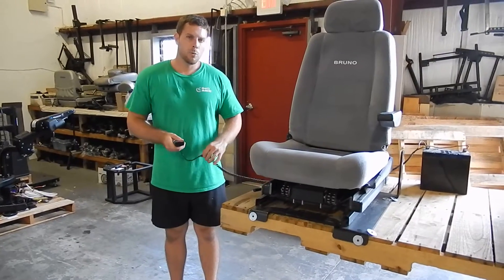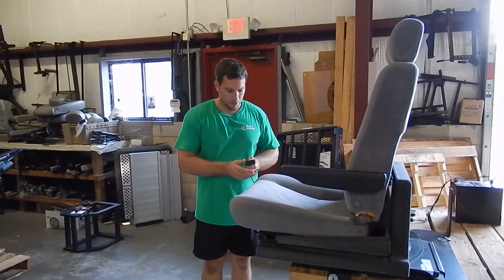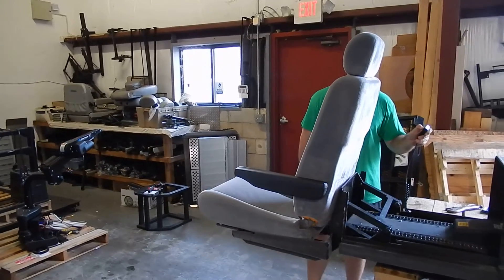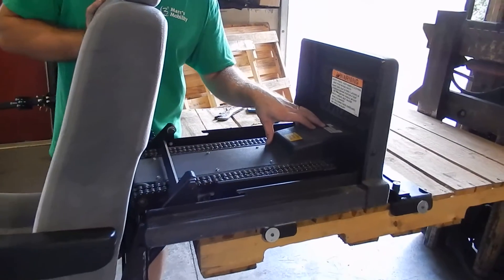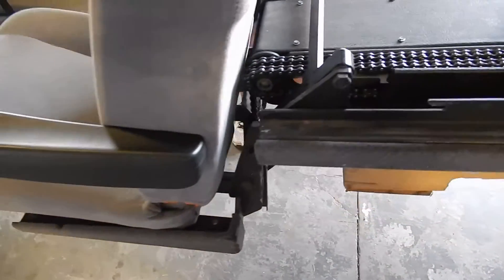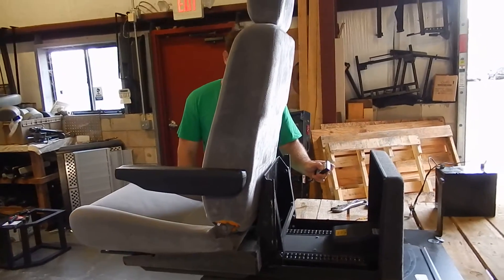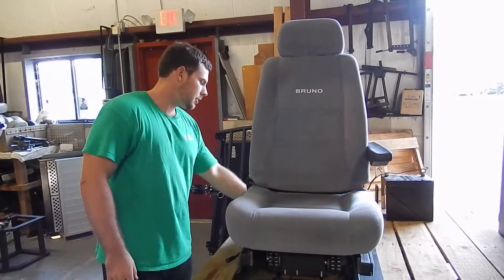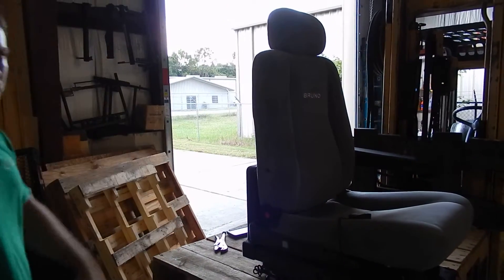Bruno Turny 2500